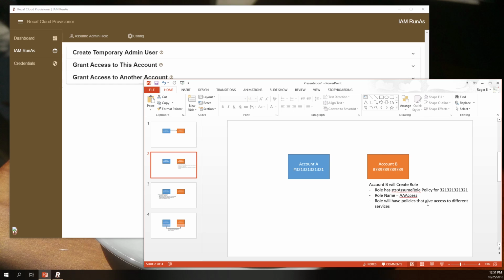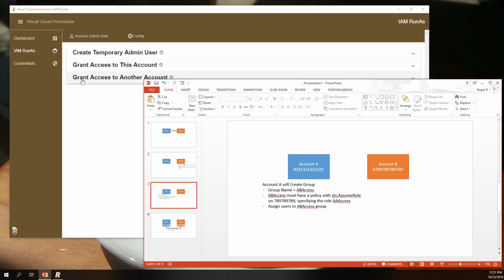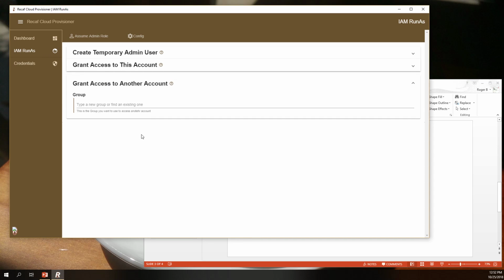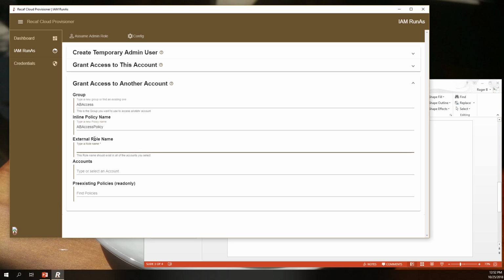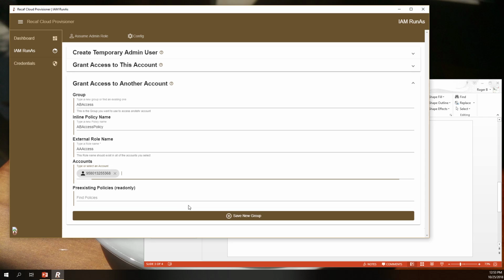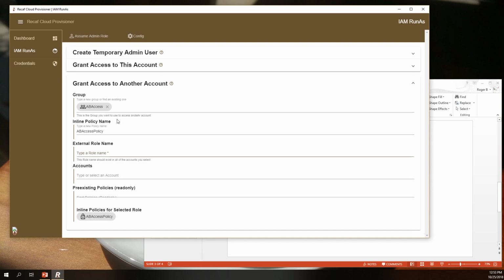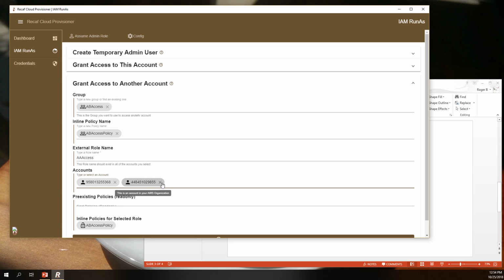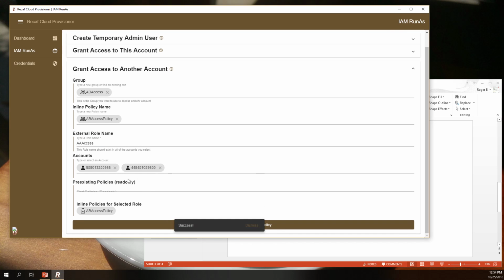Grant Access to Another Account - Recaf Cloud Provisioner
Allow other accounts access to your account. This configuration represents the first step in configuring AWS's Assume Role functionality.